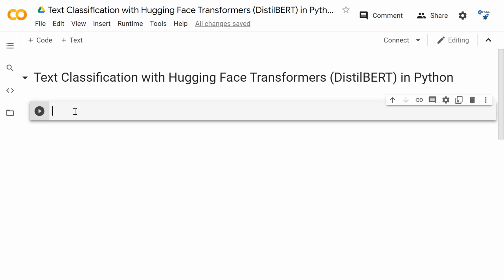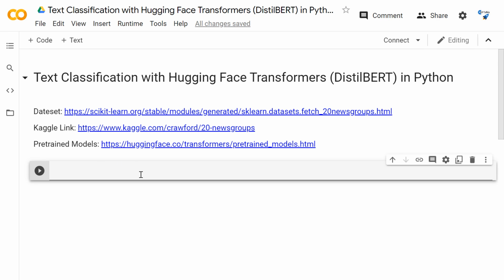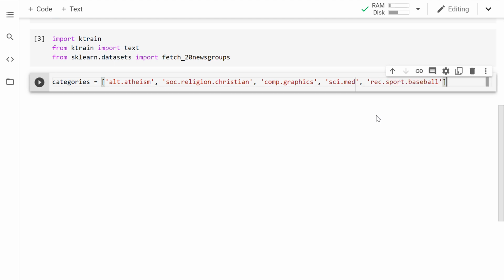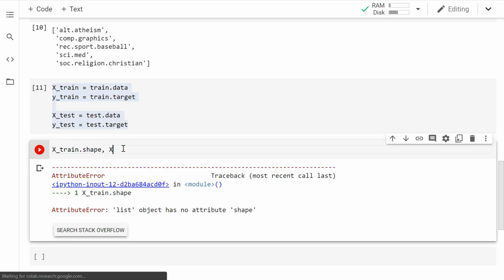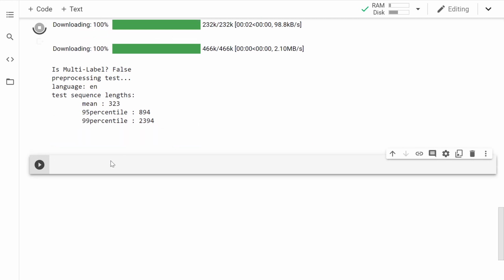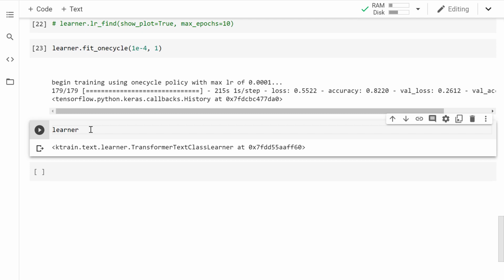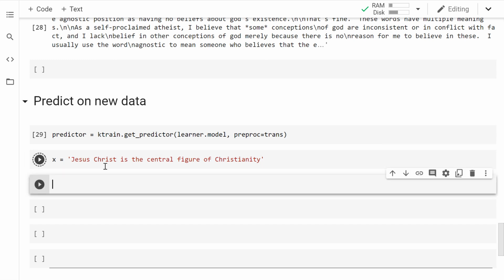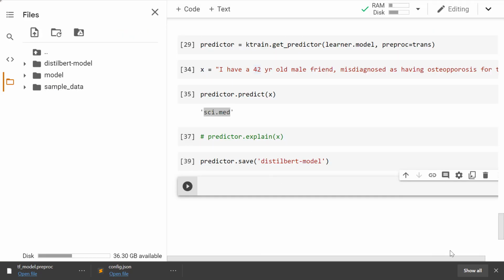Advanced NLP Tutorial for Text Classification with Hugging Face Transformers (DistilBERT) and ktrain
Hi Everyone,
I'm excited to announce my latest *Udemy* course available at ONLY 399INR/$9.99USD:

Hi,
In this video, you will learn how to use Huggingface transformers for Text classification. We will use the 20 Newsgroup dataset for text classification.